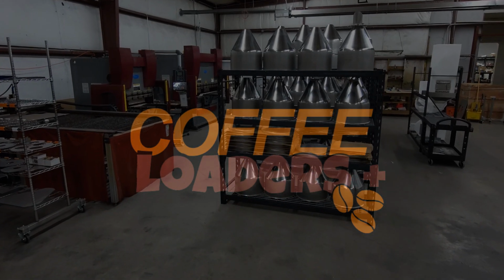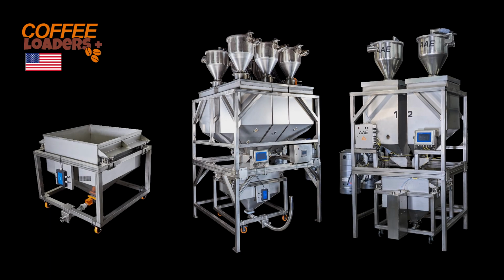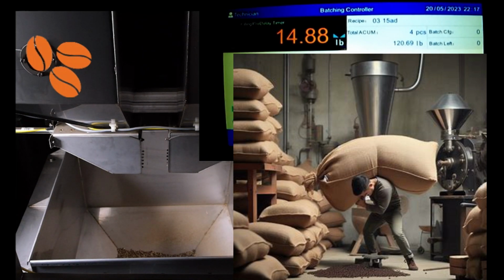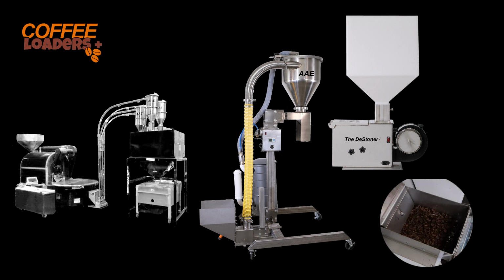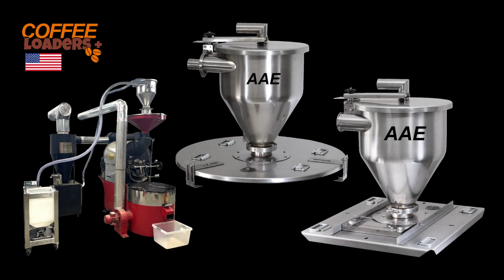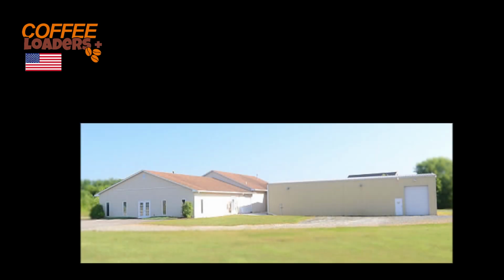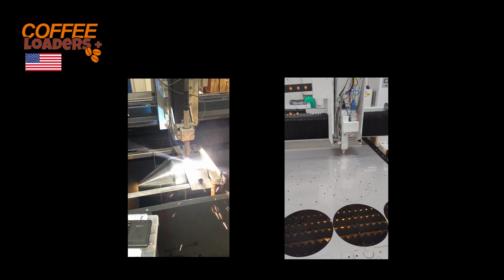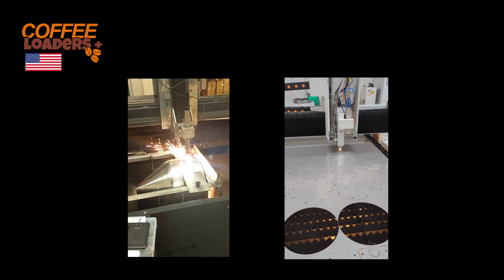About CoffeeLoaders.com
00:00 Intro
00:09 Products
00:21 Green Coffee Systems
00:48 Coffee Destoners
01:13 Coffee Loaders
01:34 Made in America
O1:43 Advanced Manufacturing
02:07 24/7 Customer Service
02:30 Conclusion

Welcome to CoffeeLoaders.com, where innovation meets excellence in the world of coffee roasting!
For over 15 years, we’ve been dedicated to crafting top-notch equipment for coffee roasters. Our mission? To enhance your coffee roasting process, making it smoother, more efficient, and stone-free!
What We Offer:
Hopper Loaders: Our precision-engineered hopper loaders ensure a seamless transfer of green coffee beans. No more heavy lifting—just smooth, automated loading.
Conveyors: Coffee beans on the move! Our conveyors keep things flowing, ensuring beans reach their destination without a hitch.
De-Stoners: Say goodbye to unwanted stones in your coffee. Our de-stoners meticulously sift through beans, leaving you with pure, high-quality coffee.
Scale Hoppers: Accurate measurements matter. Our scale hoppers ensure precise portioning, whether you’re roasting small batches or large quantities.
 Green Coffee Systems: Our latest innovation! These systems revolutionize the roasting process. Imagine achieving the perfect roast without straining your back—no more lifting heavy bags!